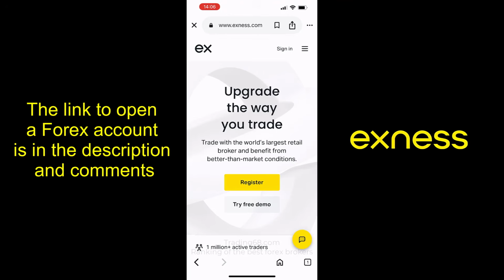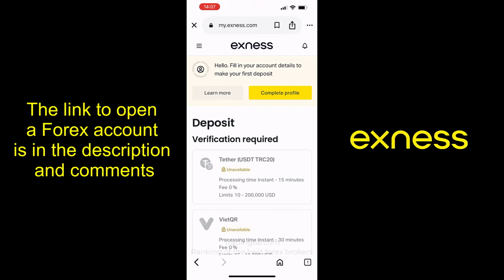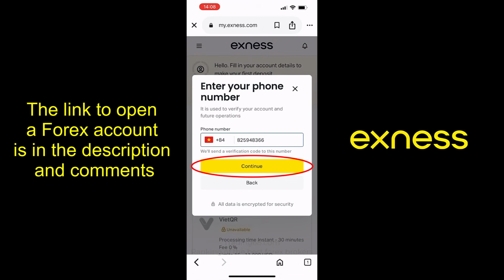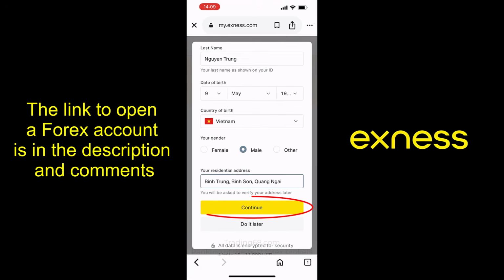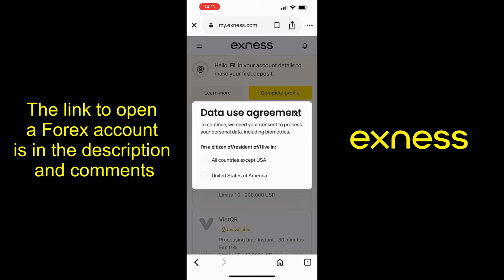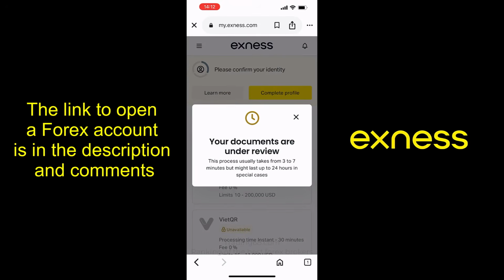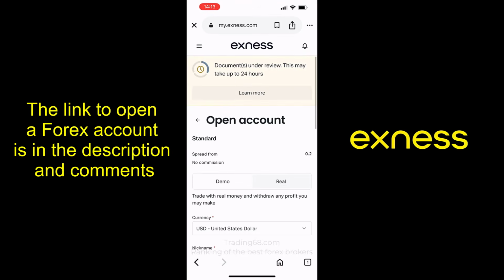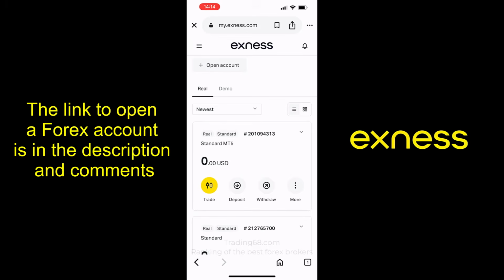How to Open an MT5 Forex Account on Mobile Phone (Detailed Step-by-Step Guide) [0005ĐT]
How to Open an MT5 Forex account

🔵 Frequently Asked Questions:
- How do I download the MT5 app on my mobile phone?
- What are the steps to create an MT5 Forex account on mobile?
- How can I verify my MT5 account on a mobile device?
- What documents are required to open an MT5 account on mobile?
- How do I deposit funds into my MT5 account using a mobile phone?
- Can I trade Forex on MT5 using my smartphone?
- How do I access my MT5 account on a mobile app?
- What are the system requirements for running MT5 on a mobile phone?
- How do I reset my MT5 account password on mobile?
- Is it safe to trade Forex on MT5 using a mobile device?
- How to Set Up an MT5 Trading Account on Your Smartphone
- Step-by-Step Guide to Opening an MT5 Forex Account on Mobile
- Mobile Guide: How to Register for an MT5 Forex Account
- Easy Steps to Create an MT5 Account on Your Mobile Device
- How to Start Trading Forex on MT5 Using Your Phone